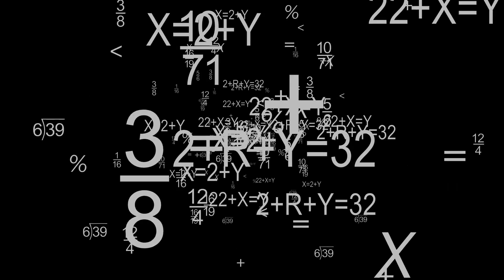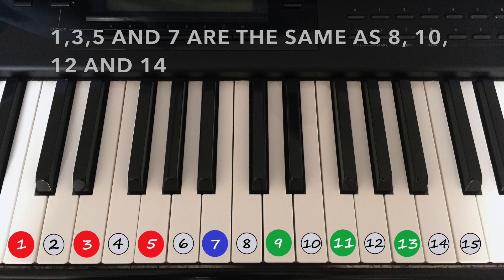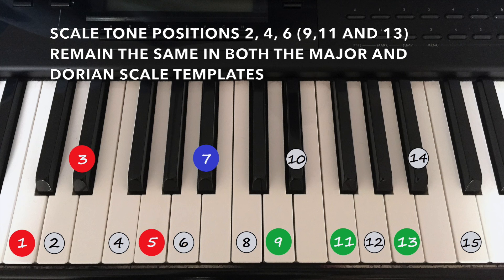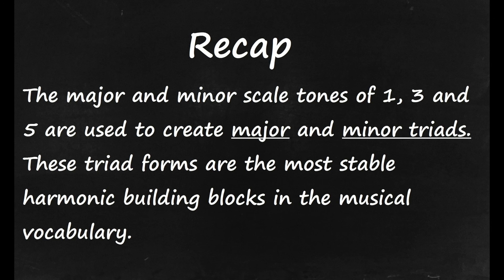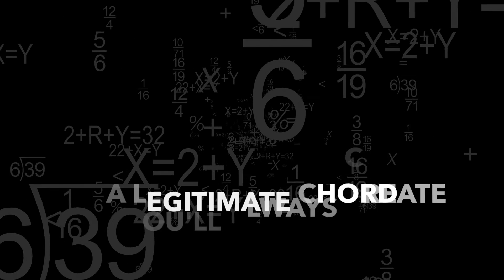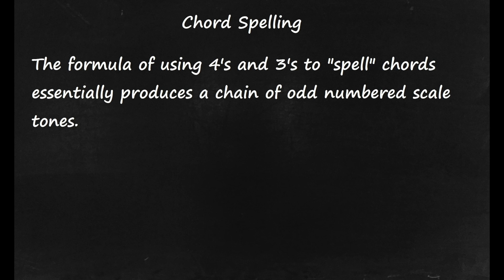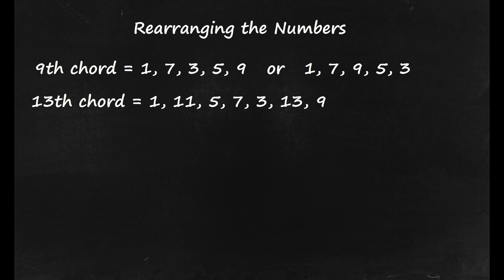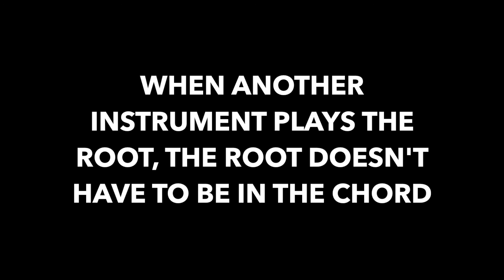MATHS, NUMBERS AND MUSIC - PART 2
The second video in a mini series which looks at the use of simple maths, numbers and formulae which can help in memorising and understanding certain aspects of music theory.